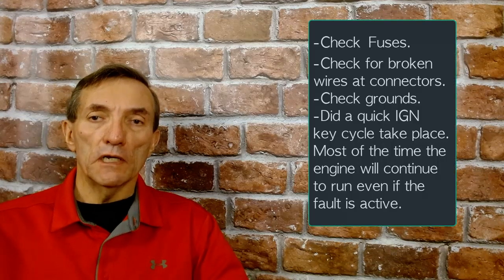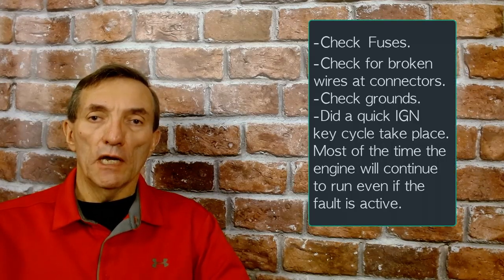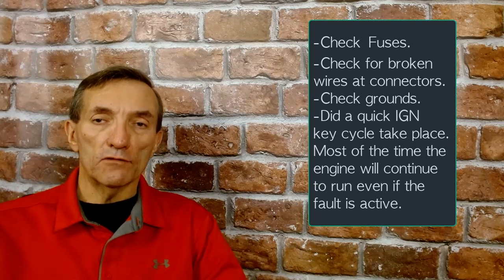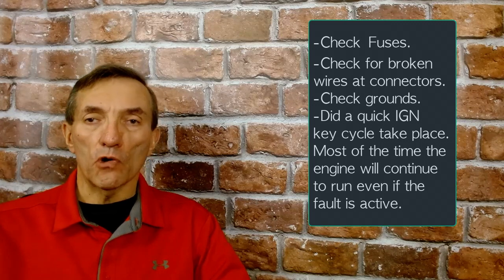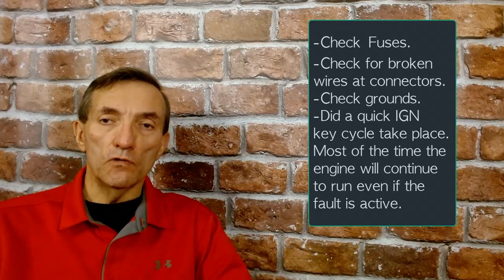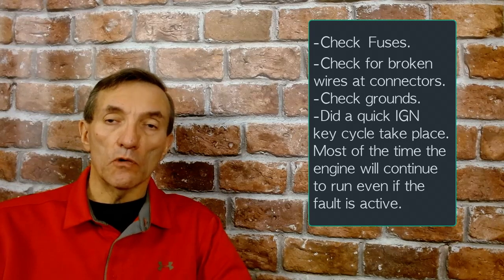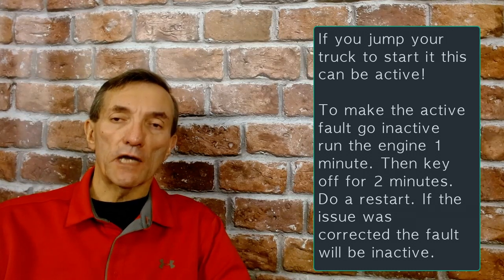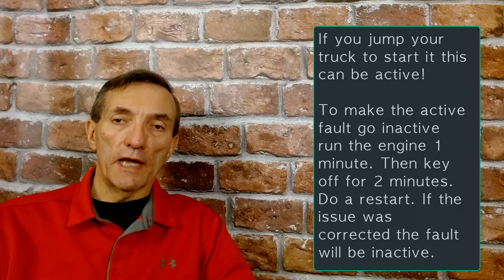Truckers quick tip FC 1117 part 1 of 2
This introduction to Fault code 1117 identifies what the fault signifies.
It gives you quick checks to do. If the cause of the fault is corrected it then describes how to change the fault's active state to inactive.
The next video will go into depth when trying to determine what causes this fault to reoccur or why it remains active.